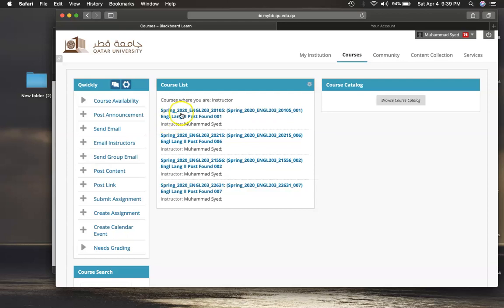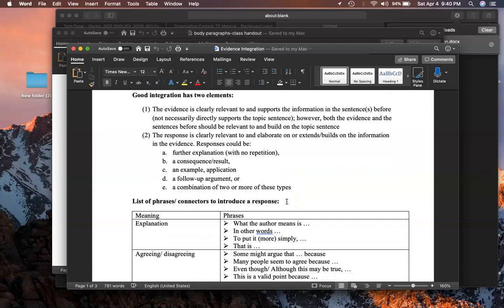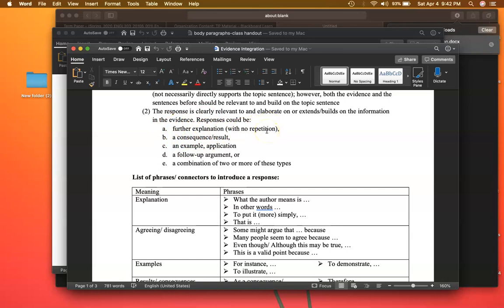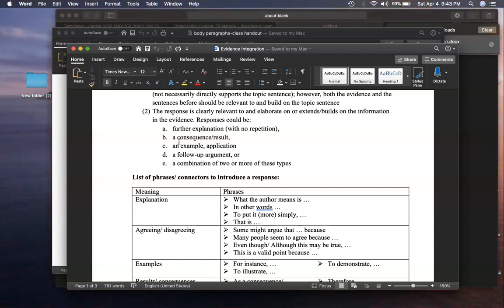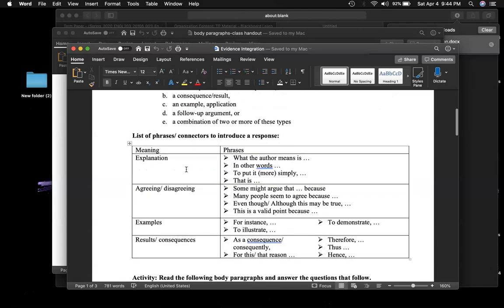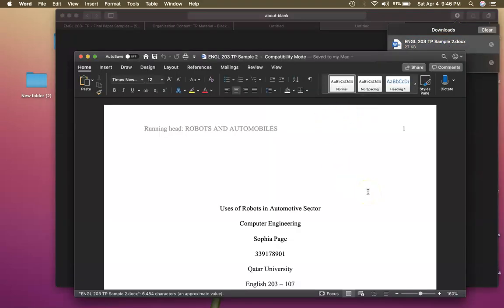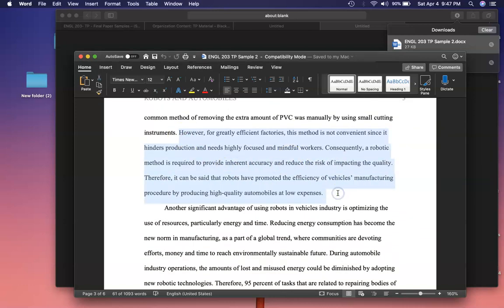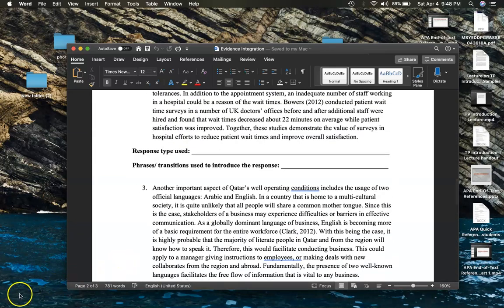Evidence Integration Review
Use the Evidence Integration handout and samples from the BB as references to this video lecture.